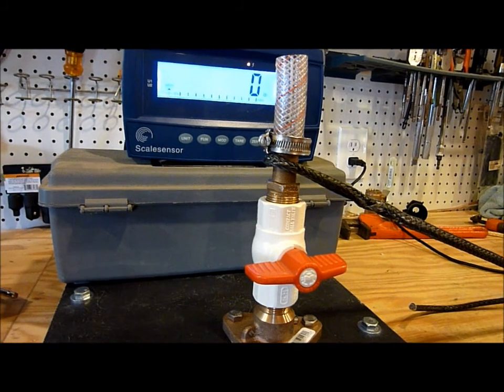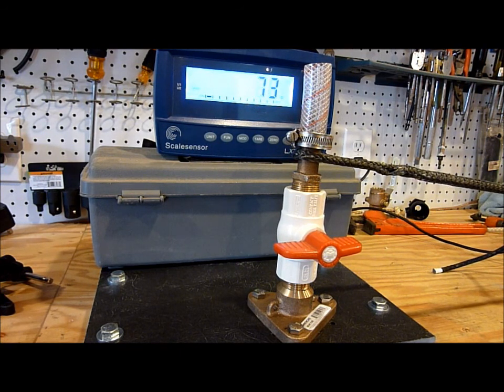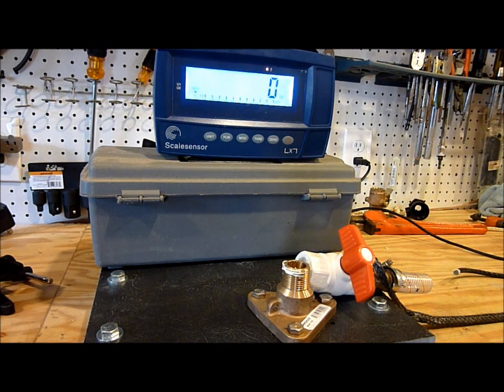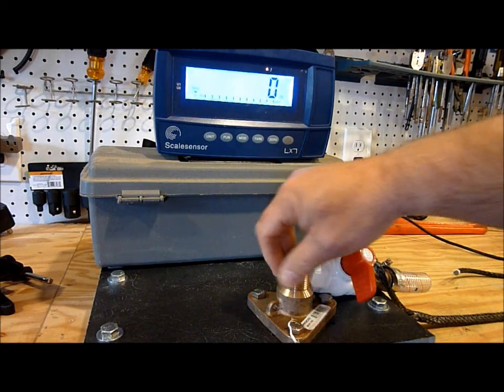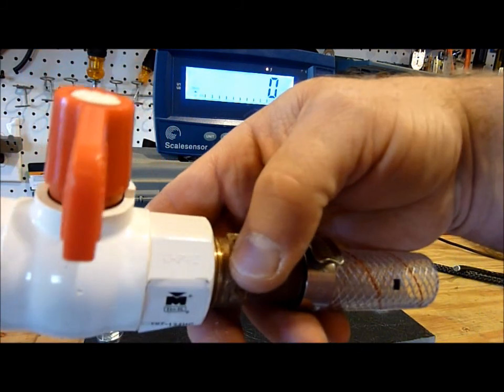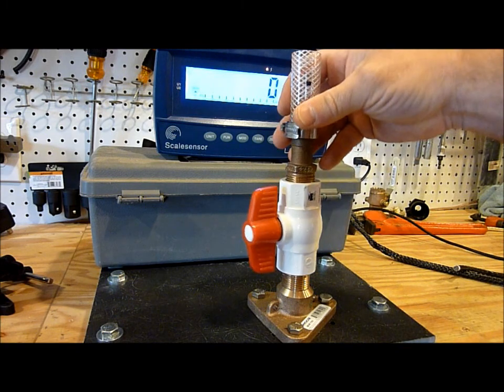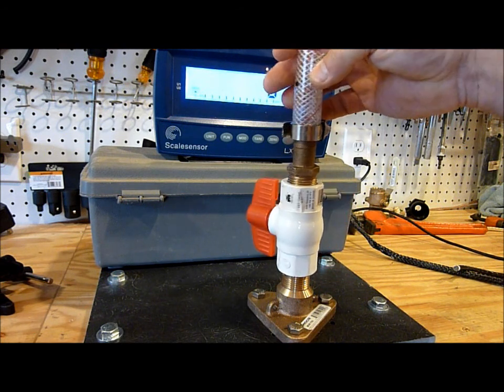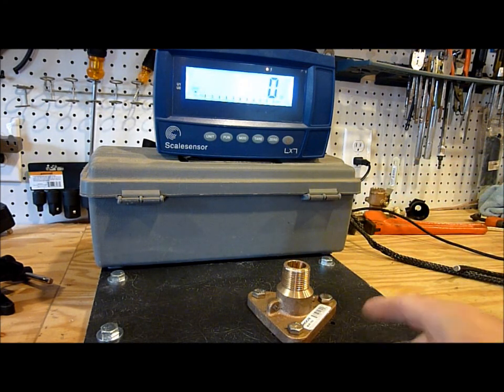Testing The Strength of A uPVC Valve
This is NOT a UL Marine or ABYC compliant valve. However I do see them installed on boats. Mako for example used to use them on their boats built in the 90's. I have had a couple of PVC valves split at the threads.

This test is just to see how much below the ABYC standards they fail at.,